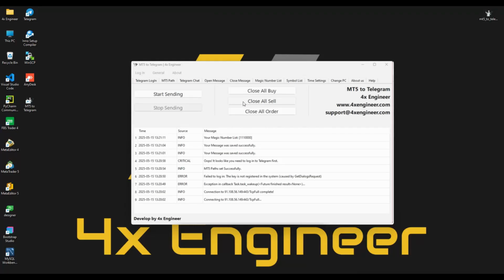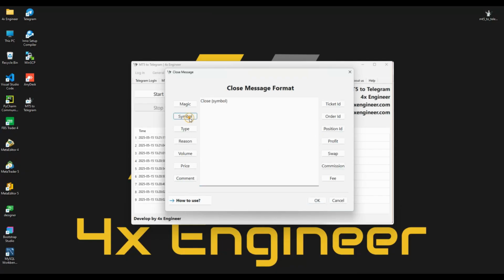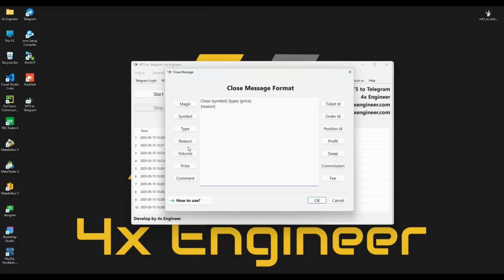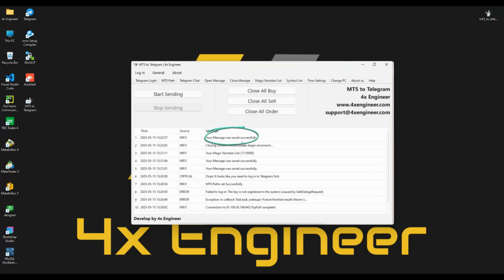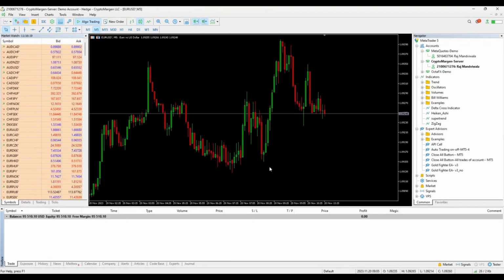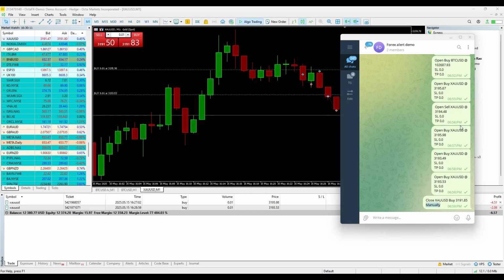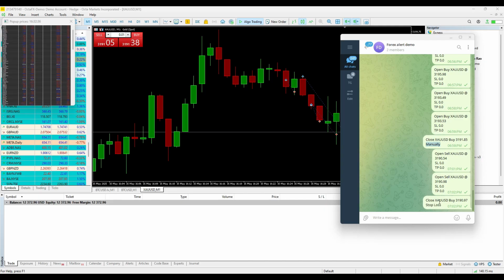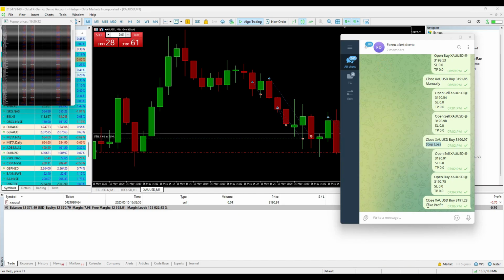How to use Close Message Format | English Video | MetaTrader-5 To Telegram | 4x Engineer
Welcome to this quick guide on MT5 to Telegram — the smart way to get real-time MetaTrader 5 trade alerts directly on your Telegram channel!

In this short tutorial, we'll show you how to:

-Set up the tool in minutes
-Link your MT5 account to Telegram
-Start receiving instant notifications for every trade action

Perfect for traders who want to stay informed on the go, monitor EAs, or manage clients more efficiently.